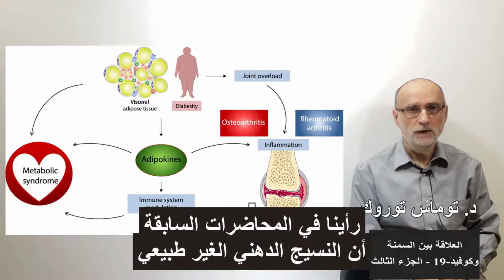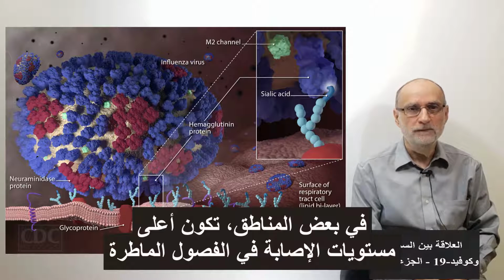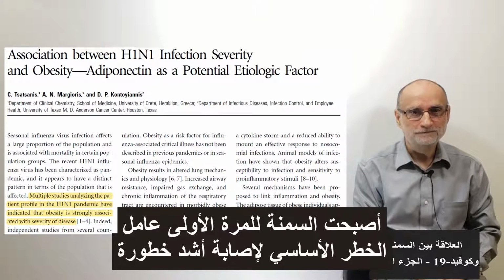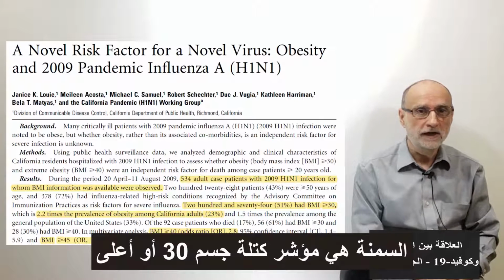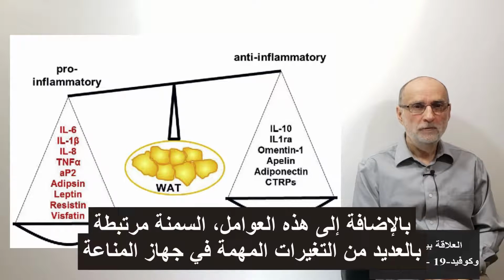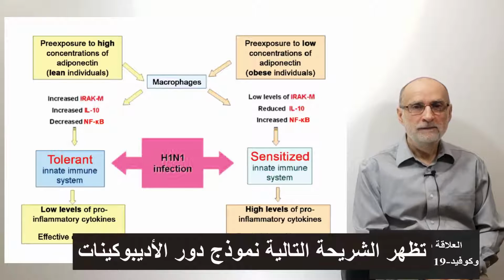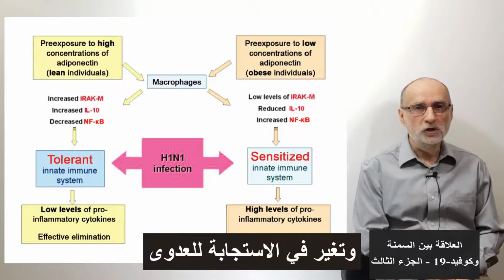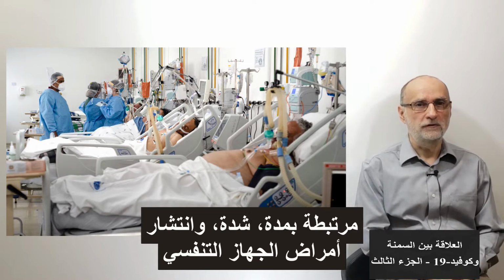العلاقة بين السمنة وكوفيد-19 - الجزء الثالث